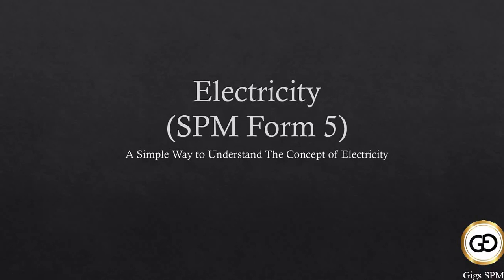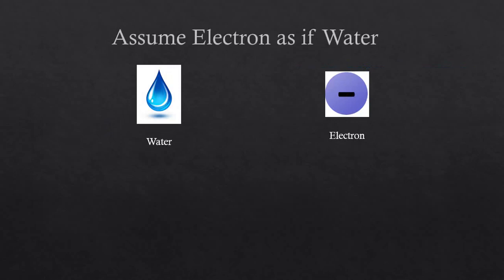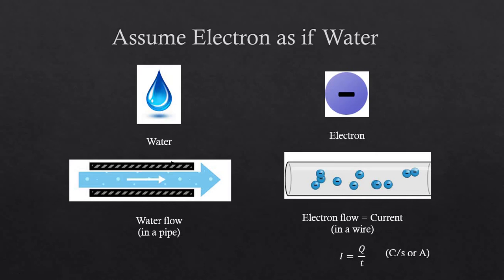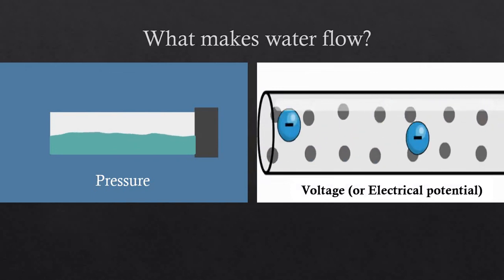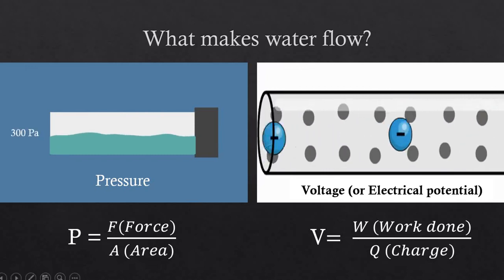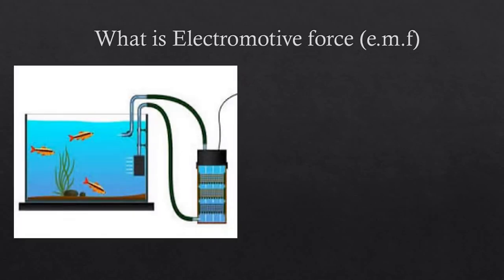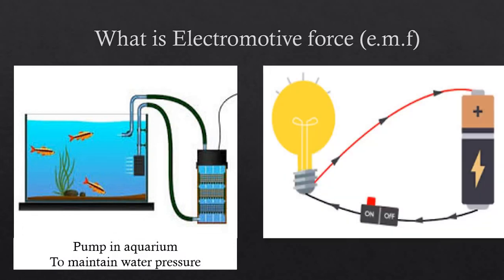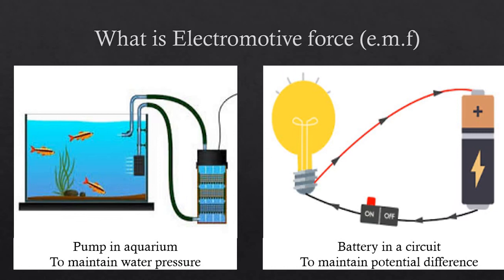Electricity | Simplest Way to Understand | SPM Physics Form 5 Chapter 2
The concept of current, potential difference and electromotive force is explained with the concept of water.